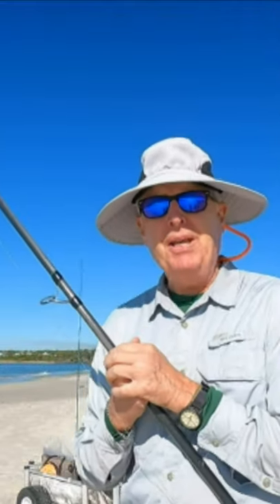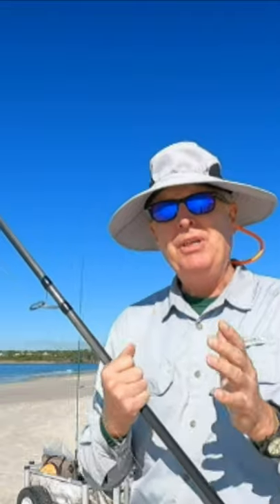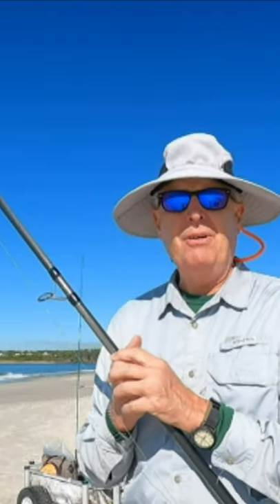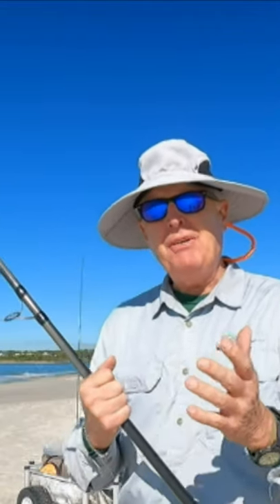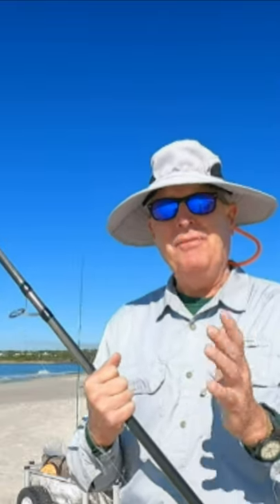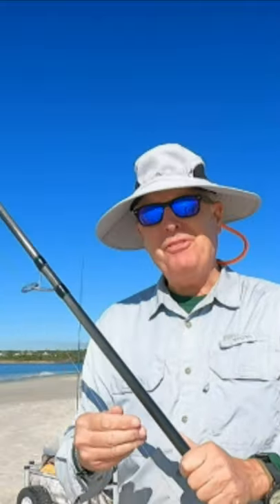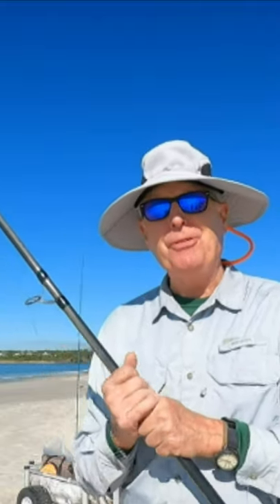Surf Fishing Basics - Shock Leader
I confess! I forgot some of the basics of surf fishing and paid the price.